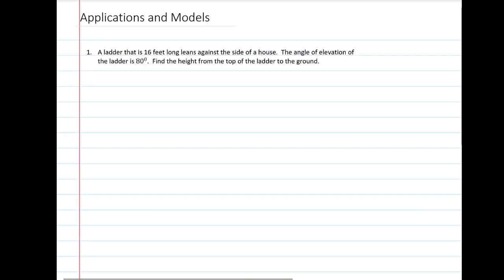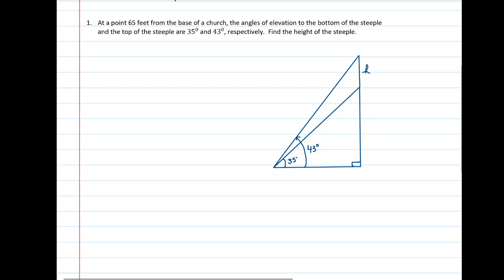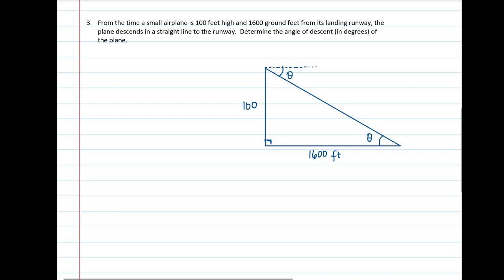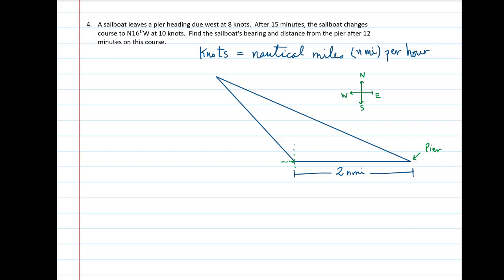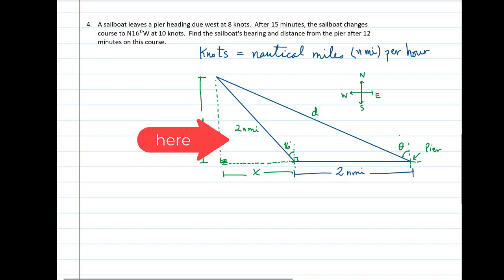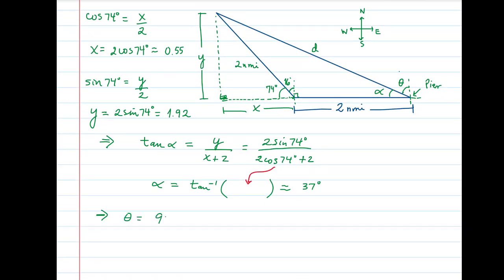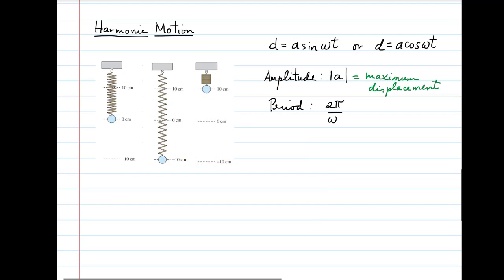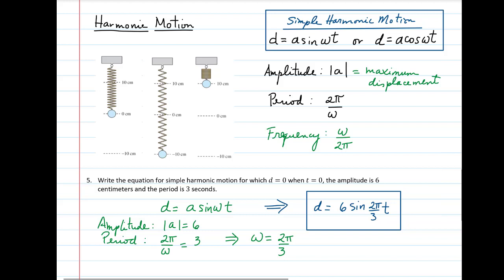Applications and Models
Application problems using trigonometric functions.